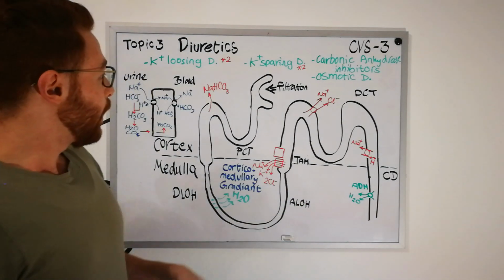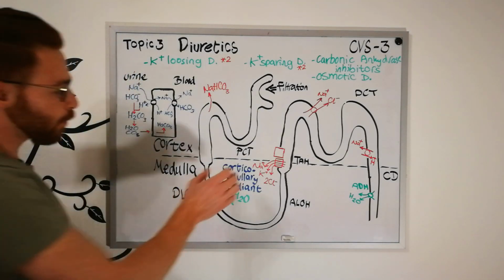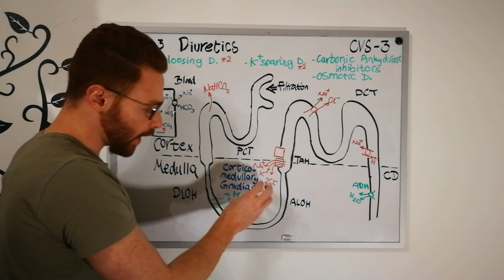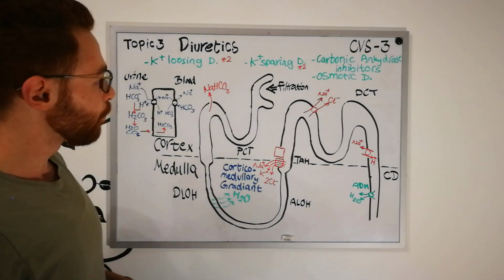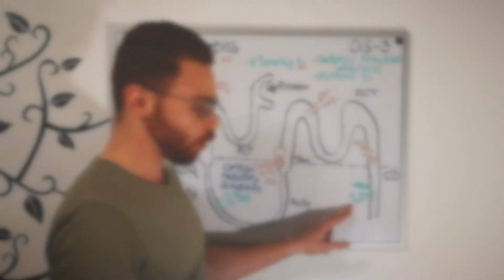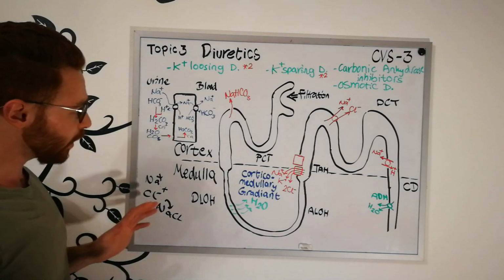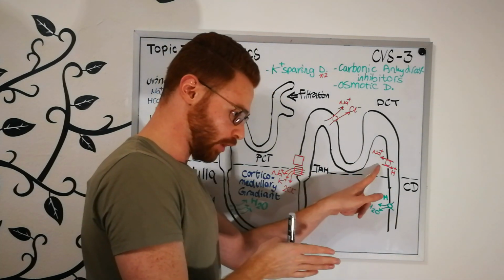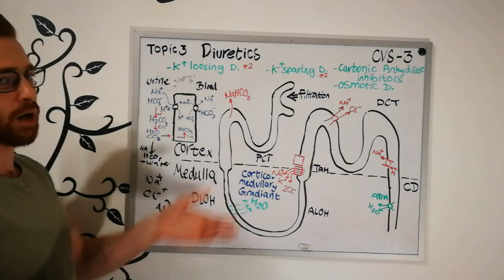EASIEST WAY TO UNDERSTAND NEPHRON PHYSIOLOGY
In this video I will cover the physiology of the nephron  . And a an introduction to the mechanism of action of the Diuretics
hi guys and welcome back on our channel
and this is our third video about the
cardiovascular system pharmacology in
this video we're going to be covering
the diuretics now first of all let me
ask you well whenever there is someone
around you who was actually just
diagnosed with high blood pressure what
the first thing that was come to your
mind is actually advancing him or her
not to eat salty foods right and on the
other hand if someone felt so tired and
dizzy and then you measured their blood
pressure and you figured out that their
blood pressure is low you would
recommend them to eat salty foods and
sometime they sour pickles right now
so why why do we actually ask patients
not to eat salty foods if they have
hypertension and on the other hand we
recommend eating salty foods when they
have hypotension right this is basically
because the water is always following
the salt whenever this wherever the salt
is going the water is going to go so
when I say Souls we actually mean mostly
sodium or mainly sodium right and yeah
you can say so there we go right but it
is mainly sodium now let's actually just
go over the physiology of the nephron
and how does it really work you know
that in the kidney we have the cortex
and we have the medulla now the nephron
is going to be like lying in between
these two guys the cortex and the
medulla so some parts of the different
are going to be above the line dividing
the cortex and the medulla
and other parts are going to be in the
medulla okay so we know that we have
here the Bowman's capsule which is going
to be surrounding particular marrowless
where the filtration starts and then we
have the proximal convoluted Attilio
then we're going to go to the loop of
Henle and that is sending loop of Henle
the ascending loop of Henle and then the
thick ascending inlay and then we're
going to enter to the distal convoluted
tubules dot and the distal convoluted
tubules actually has a proximal part and
a distal part now before starting with
this I want you to write this down that
all of the diuretics that we're going to
speak about are primarily cellular it
accelerated means that they are getting
rid of these salts and secondarily too
that the water is going to be lost so
they are basically inhibiting the
absorption of the soles and 1/4 and
because of that we're gonna lose the
water okay this is applicable for all of
them except the osmotic diuretics
we're gonna go in details in each type
of the diuretics now in the proximal
convoluted tubule most of the absorption
is happening absorption of the glucose
absorption of amino acids absorption of
salts absorption of the water so most of
the things are reabsorbed in the
proximal convoluted tubule you okay in
the loop of Henle in the descending loop
of Henle there is a passive absorption
of sodium so if the osmotic pressure
surrounding the descending loop of Henle
is high water is gonna move from the
loop of Henle to the medulla which
actually means that
reabsorbing the water and if the osmotic
pressure wasn't high enough we're going
to lose the water
okay now the ascending loop of Henle on
the other hand isn't permeable to water
so it doesn't matter how much the
osmotic pressure is here water is not
going to move across the wall of the
ascending loop of Henle okay now in the
thick ascending loop of Henle we have a
couple of transporters that are
responsible for creating the osmotic
pressure in the medulla there is going
to be responsible for driving the
passive absorption of the water this is
basically a transporter that is
absorbing sodium and potassium and two
chloride ions at once so every time it's
working it actually absorbs two
chlorides and one potassium and one
sodium ions to the medulla now let's
imagine that these guys are working very
well this means that these ions are
going to be accumulating in the middle
and when they are accumulating in the
medulla what is going to happen here is
that the osmotic pressure here is going
to be increasing and if the osmotic
pressure is increasing this means that
the water is going to passively move
from the descending loop of Henle to the
mid Roland which means that we are
absorbing the water okay now if we
stopped this somehow inhibit this
process from going on what is gonna
happen is that these ions are gonna
diminish gradually so we're gonna lose
the osmotic pressure that should be
accumulating here and this means that
the water absorption is gonna stop as
well okay and the osmotic pressure is
the so called the cortical medullary
gradient course commuted emigrate
it means that the concentration around
the loop of Henle is actually increasing
from the cortex towards the medulla and
that's why the concentration of the
urine inside the tubulin is going to be
the highest here why because most of the
water is going to be absorbed and you